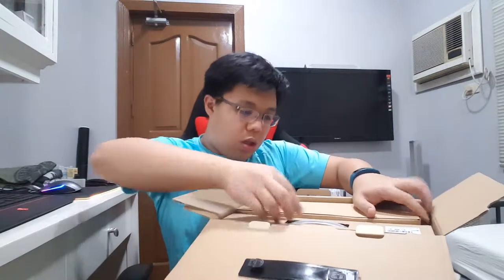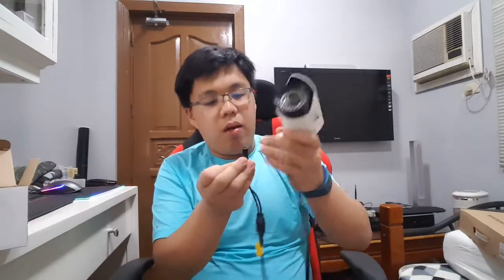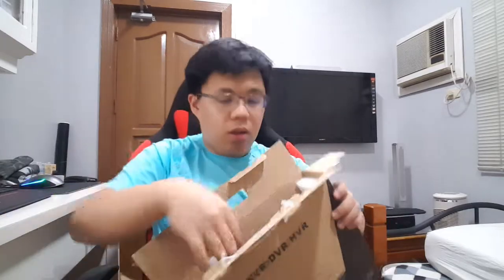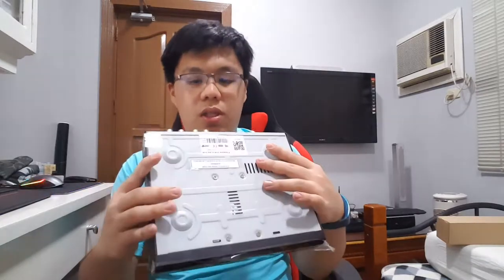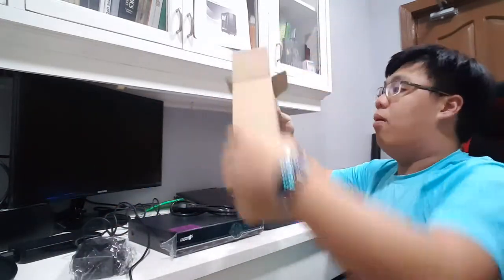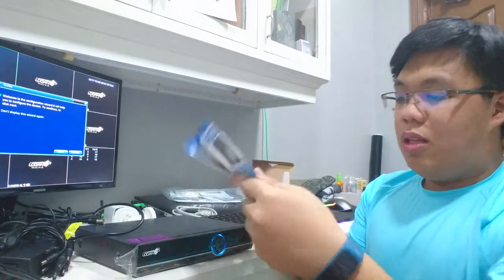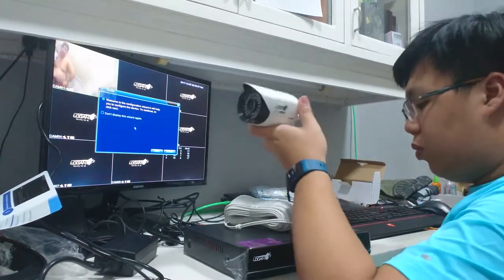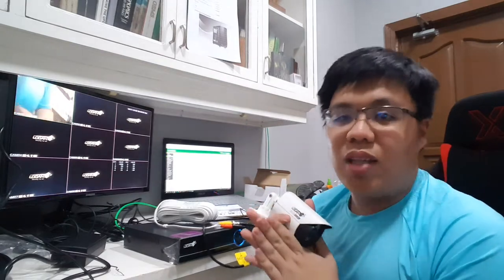Cheapest CCTV System Unboxing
How does one of the cheapest CCTV systems perform?